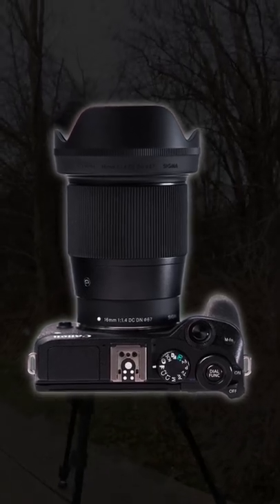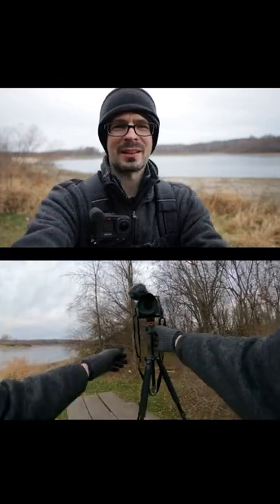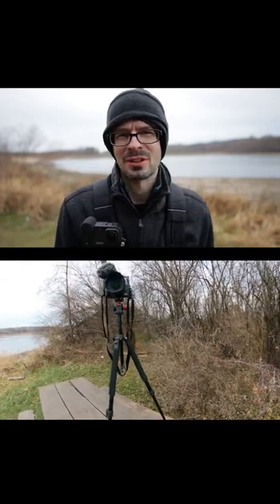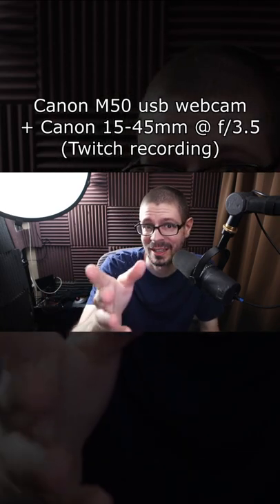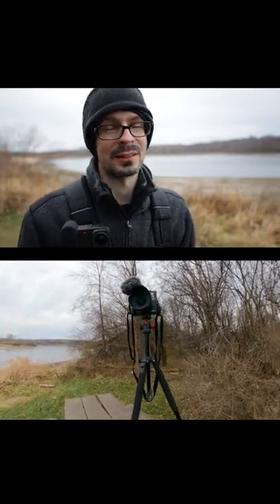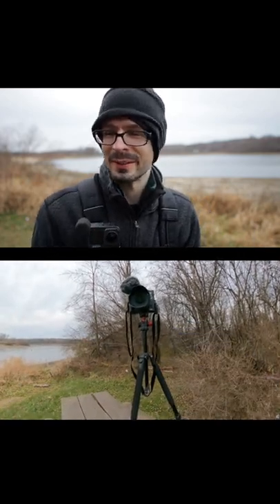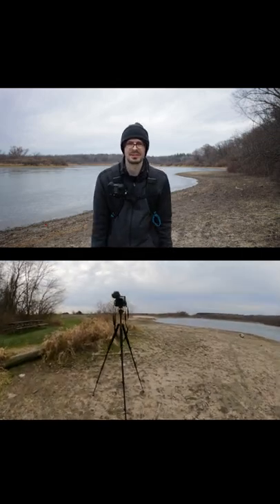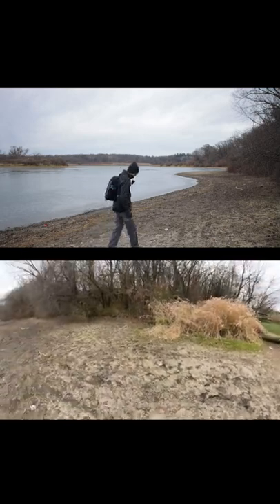I'm liking this Sigma 16mm A LOT. ;3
The first photo and video outing with the EF-M Sigma 16mm f/1.4 DC DN Contemporary lens. This is the short 1 minute version where I show you all a little bit of what it can do for videography enthusiasts on the Canon EOS M6 Mark II. You want blurry backgrounds and being close to the camera? This is the best option on the EF-M mount currently.